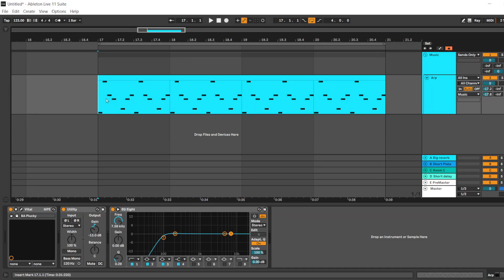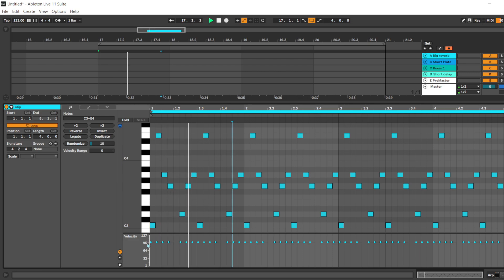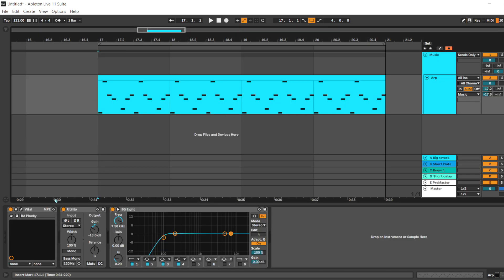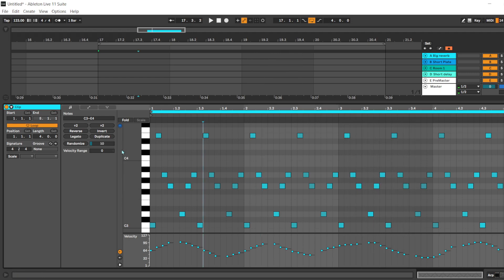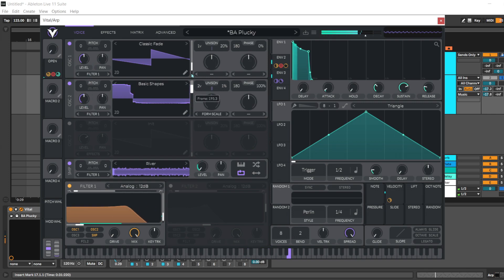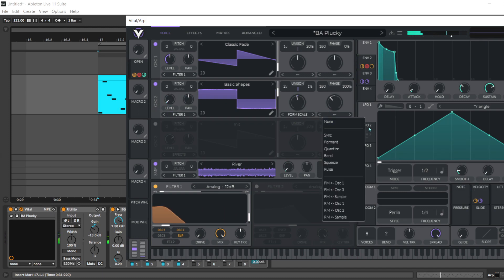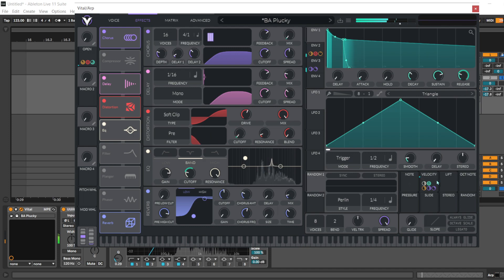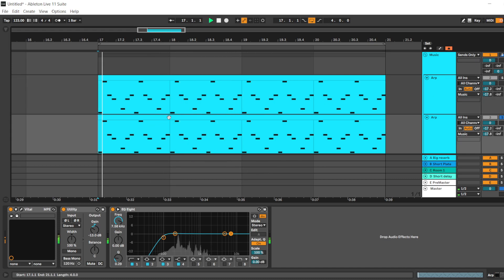Better Arps Instantly [Music Production Ableton Tutorial]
This can be used without any FM synthesis as well. just select another waveform and it can sound okay too.

Check out my full production video series, it may be useful if you are starting out or even experienced

Hire me for ghost production, mixing and mastering or if you struggling with producing. My e-mail is below